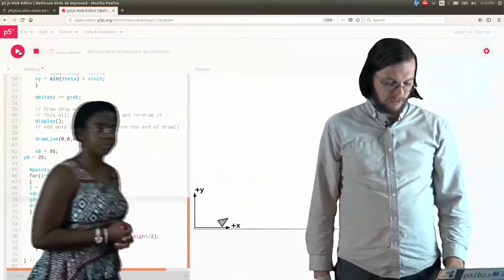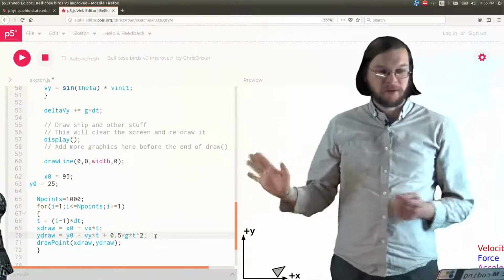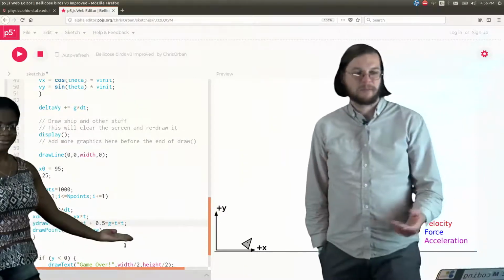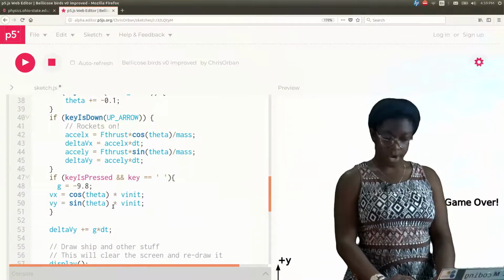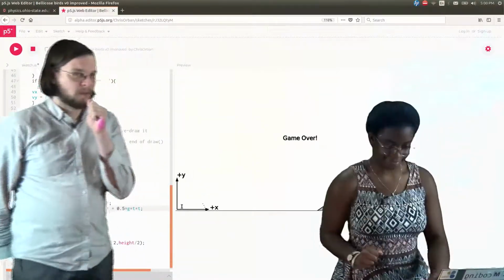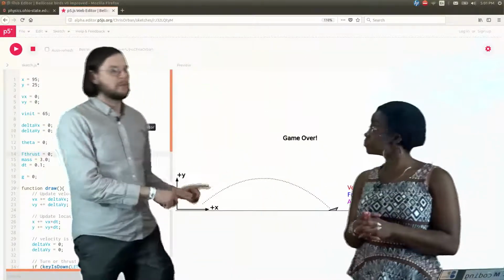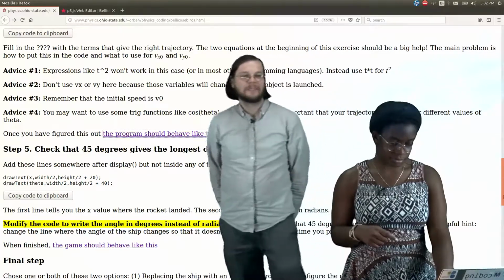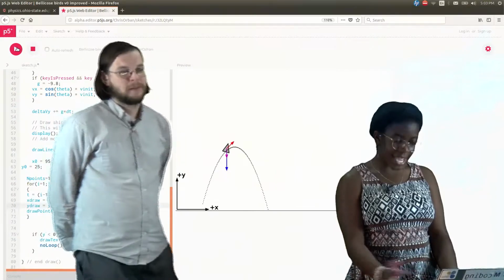Bellicose Birds (Angry birds clone) Part 5